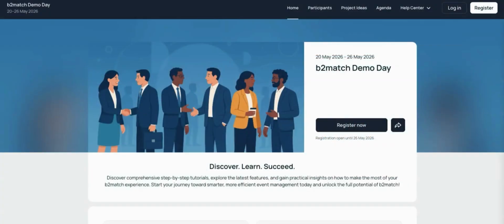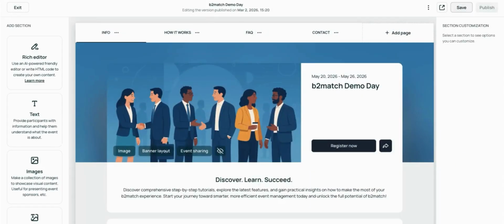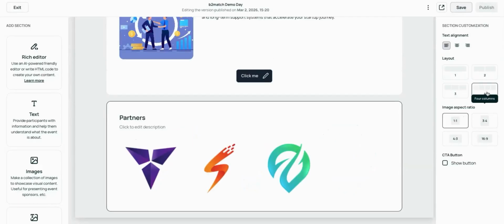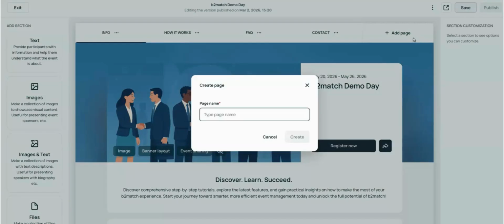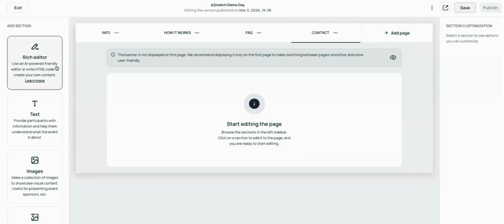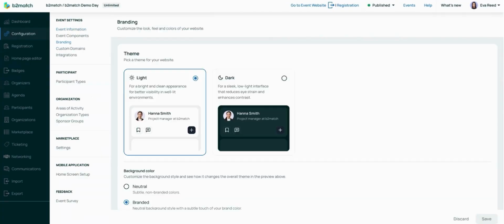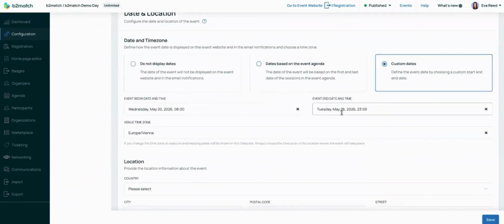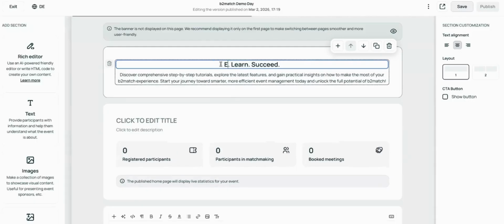Creating Your Event Website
In this tutorial, we walk you through every step to:

Creating new webpages and sections
Adding visuals and designing your website’s branding
Translating your website into different languages

Capture your audience, showcase essential details, and make your event unforgettable from the first glance!